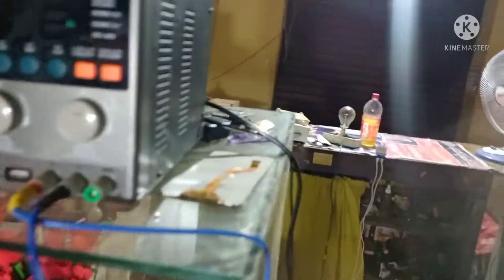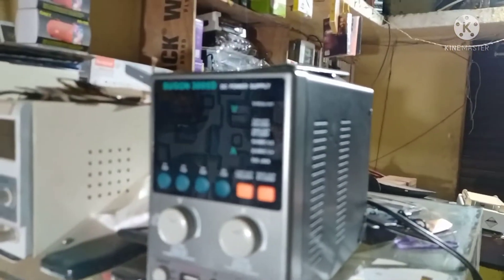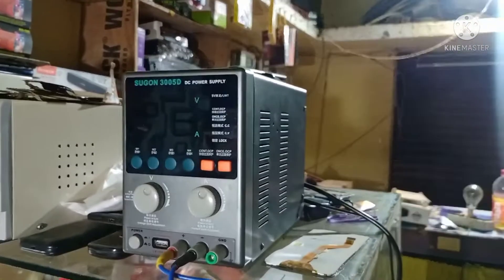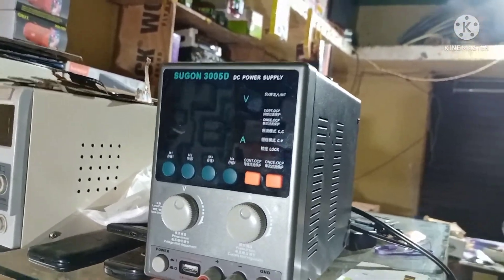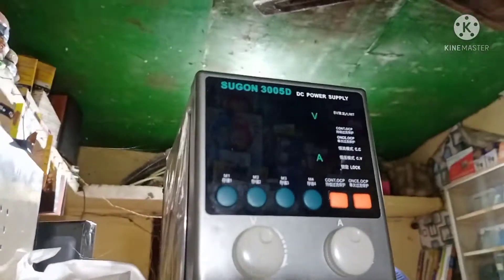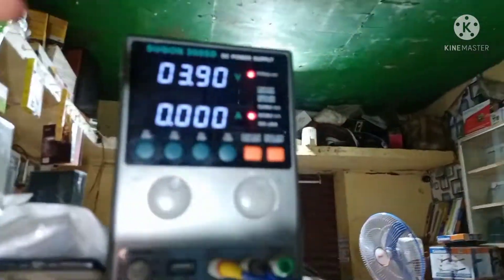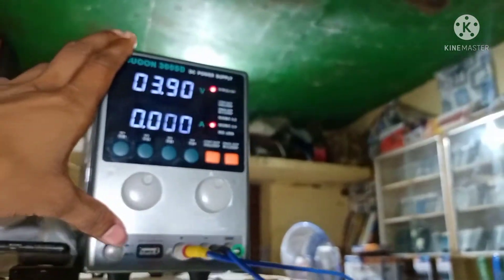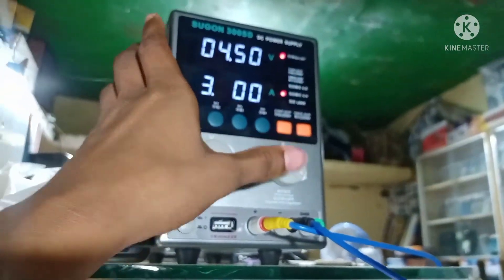Mobaile Repairing Tools | Mobaile Repairing Best Tools | Professional Mobaile Tools Kit Microscope